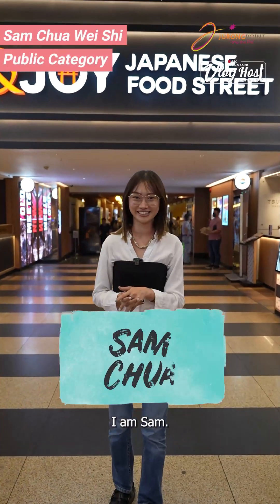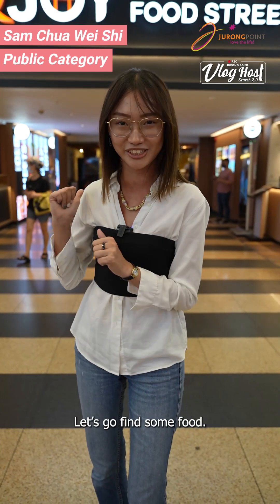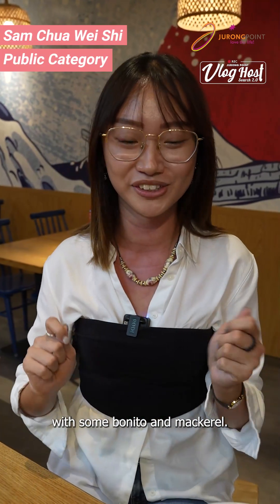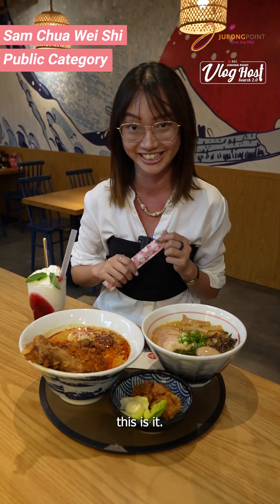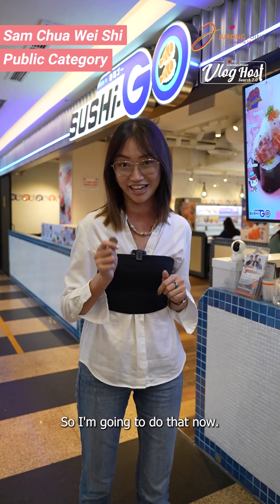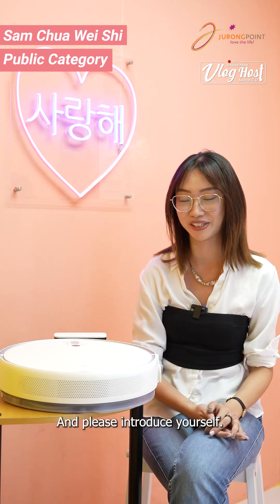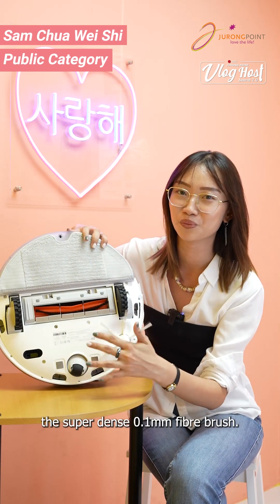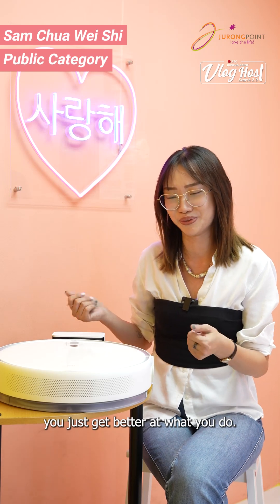Jurong Point Vlog Host Search 2.0: Sam Chua Wei Shi (Public Category)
Name: Sam Chua Wei Shi | Category: Public